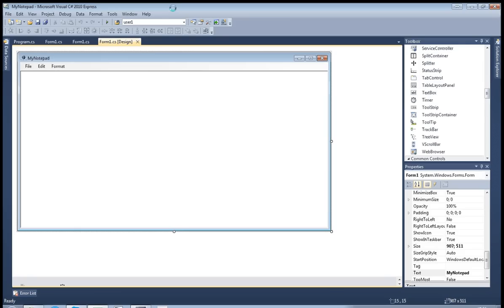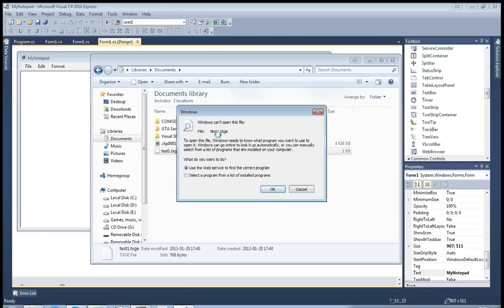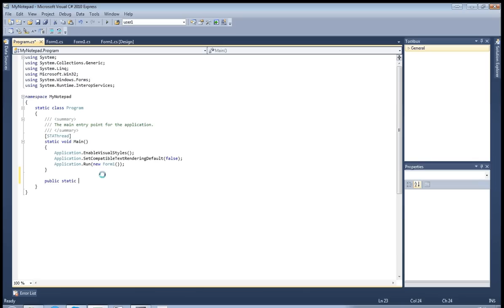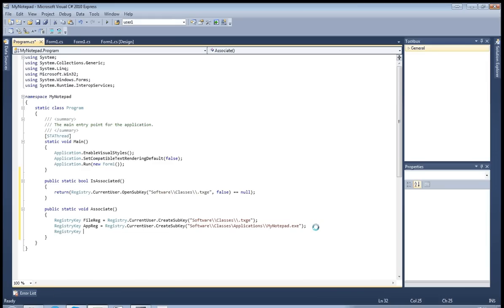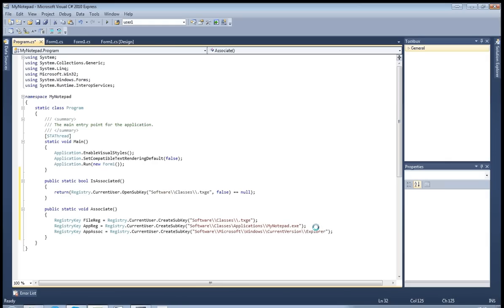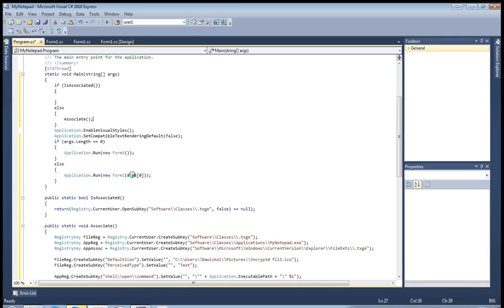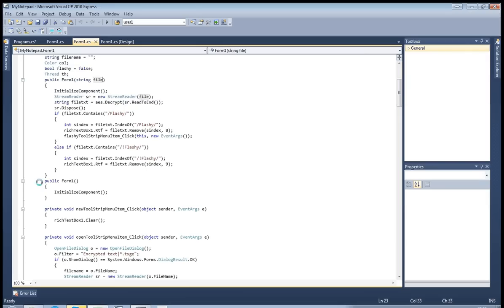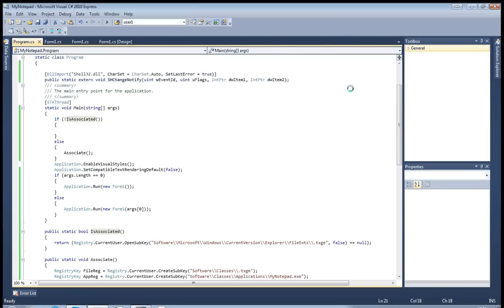C# how to associate file extension with application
In this tutorial i will show you how to associate file extension with your application and open file by just double-clicking them in windows explorer.